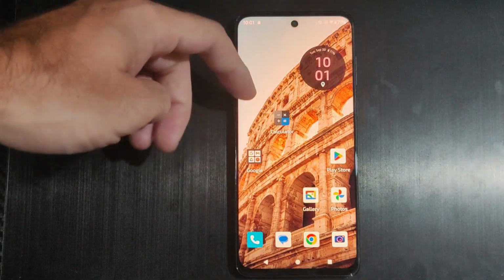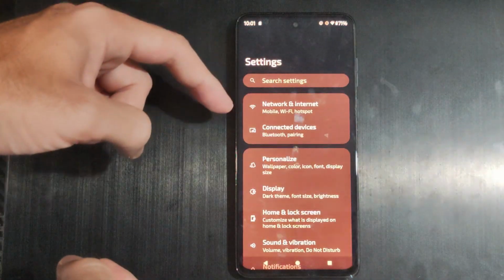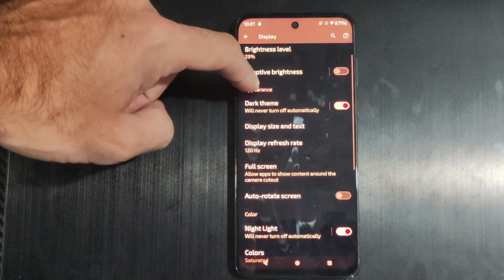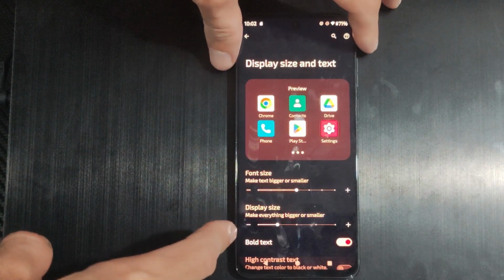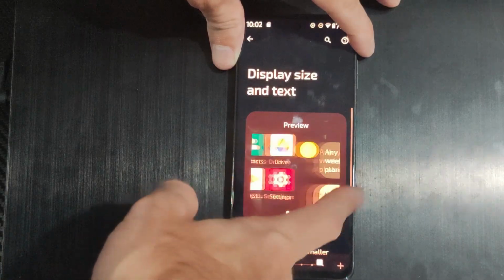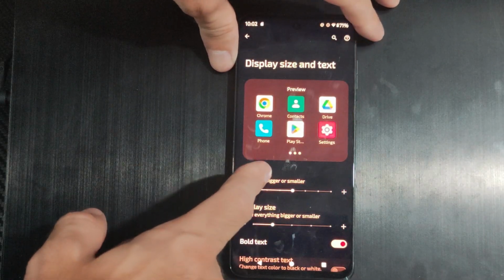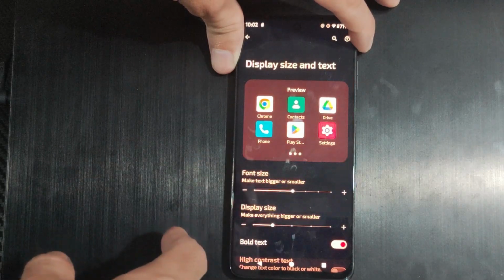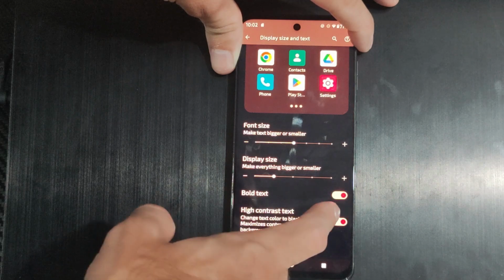How to Make Icons Larger on Android Phone Screen (Best Method)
The "best method" to make icons larger on your Android phone screen is to adjust the Display Size (also known as Screen Zoom or Screen Zoom & Font).

This setting scales the entire user interface—not just the app icons, but also the text, buttons, and other graphics inside all your apps. This provides a universally larger and easier-to-read experience across your entire phone.

Here are the step-by-step instructions:

Method 1: Adjust Display Size (The Best Method)
Open Settings: Tap the Settings app (usually the gear icon ⚙

Go to Display: Scroll down and tap on Display.

Find Size Settings: Look for and tap on Display size and text or Screen zoom and font (the exact name varies by phone brand).

Adjust Display Size: You will see a slider labeled Display size or Screen zoom.

Increase the Size: Drag the Display size slider to the right (towards the plus + sign). You will see a live preview showing how much bigger the icons and all other screen elements become.

Exit to Save: Once you've reached a comfortable size, simply exit the Settings. The changes are applied immediately to your icons, home screen, and every app.